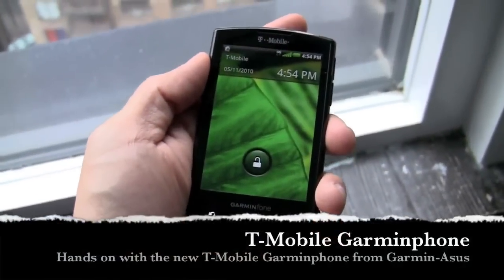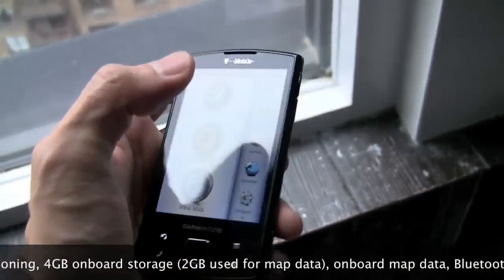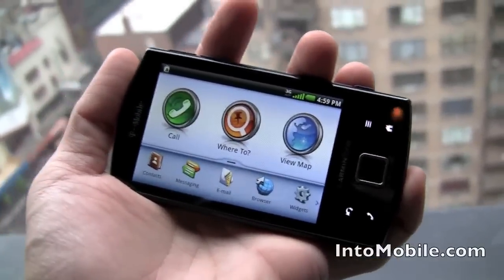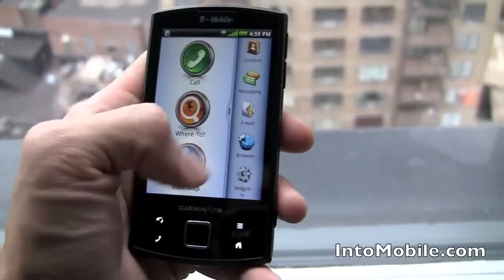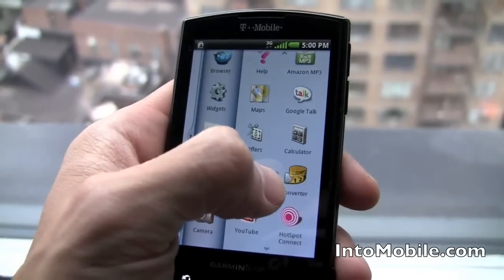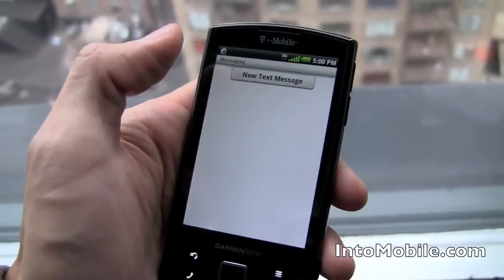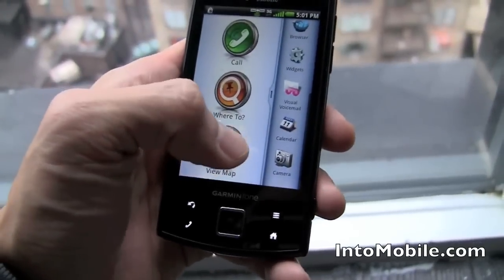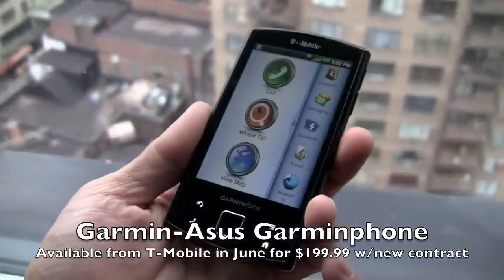T-Mobile Garmin-Asus Garminphone hands-on.mp4